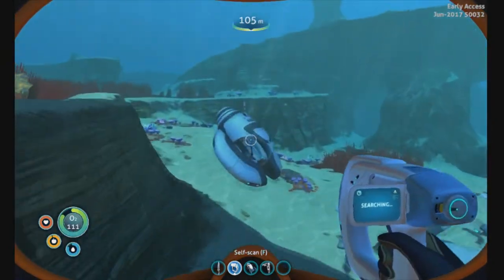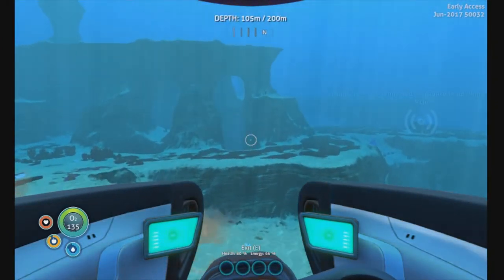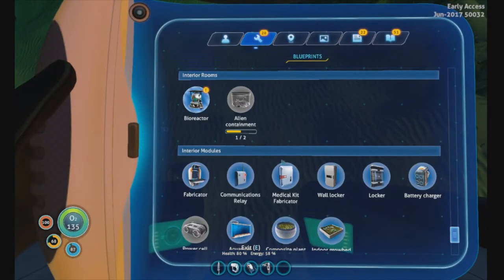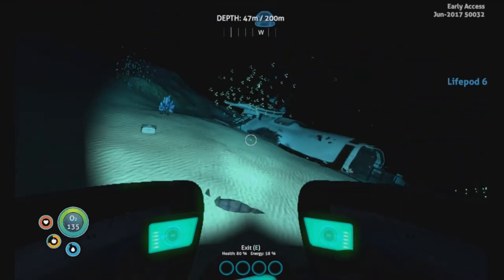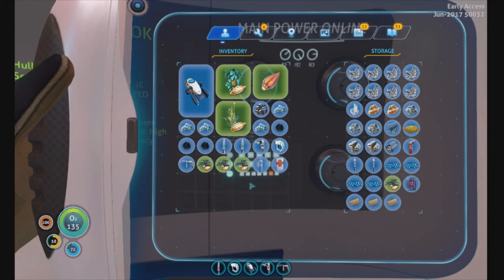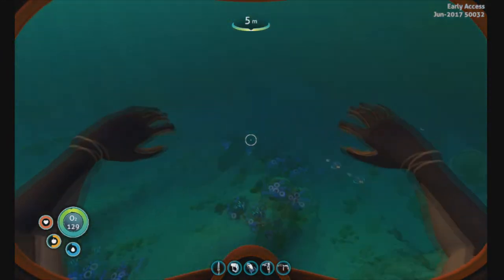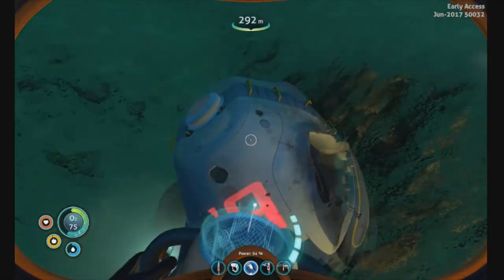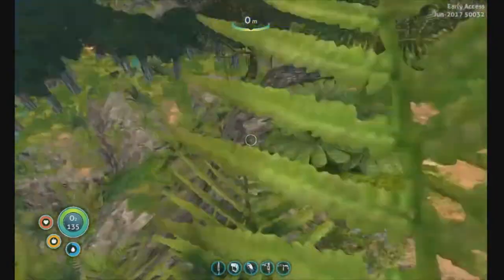LP Subnautica - EP 6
Want Subnautica? I got it here!